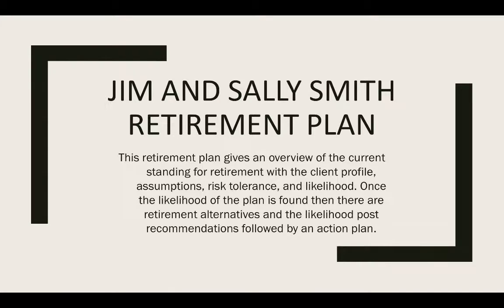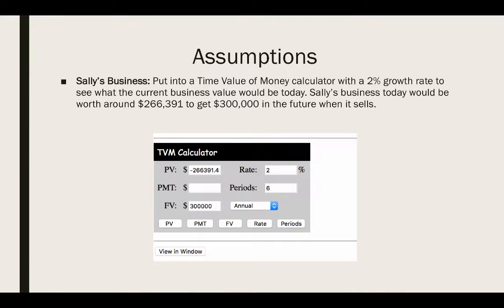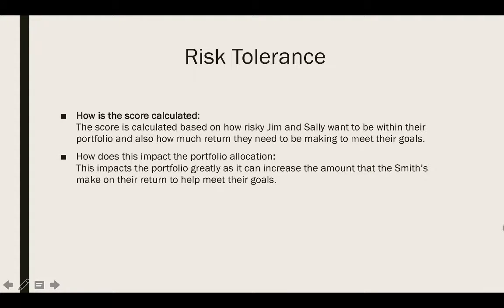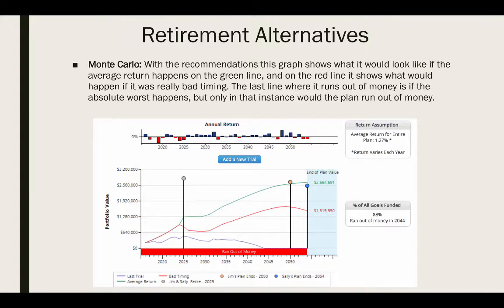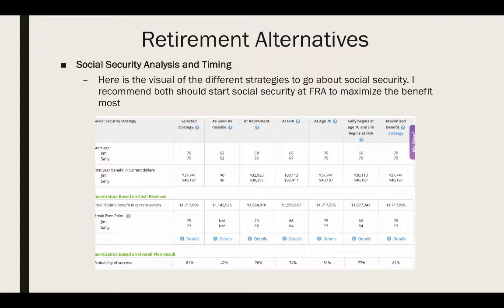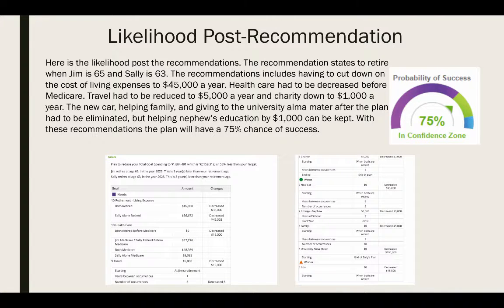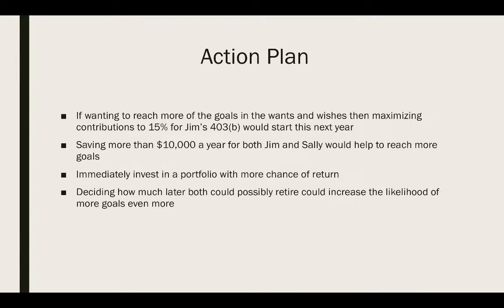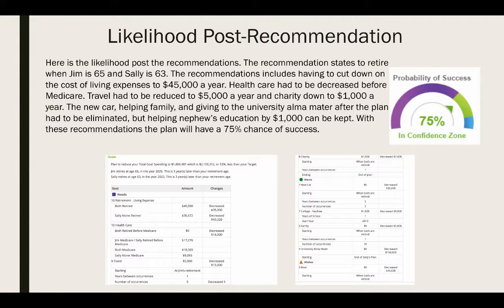Retirement Project 2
Table of Contents:

00:00 - Jim and Sally Smith Retirement plan
00:17 - Client Profile
00:27 - Assumptions
00:40 - Assumptions
00:53 - Assumptions
01:06 - Assumptions
01:10 - Assumptions
01:33 - Likelihood Pre-Recommendations
01:57 - Retirement Alternatives
02:27 - Retirement Alternatives
02:48 - Retirement Alternatives
03:09 - Likelihood Post-Recommendation
03:48 - Action Plan
04:23 - Likelihood Post-Recommendation